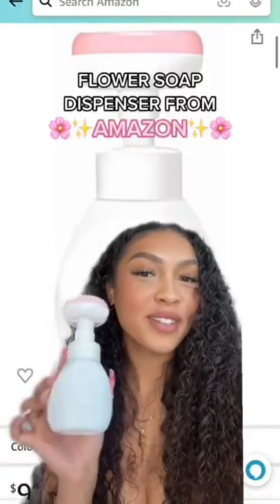Amazon Finds: flower soap dispenser 🌸